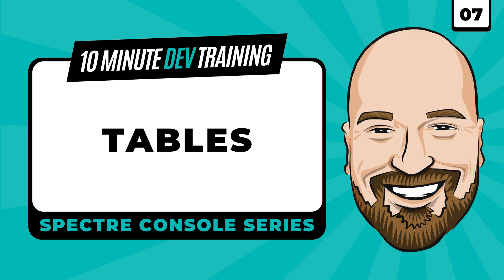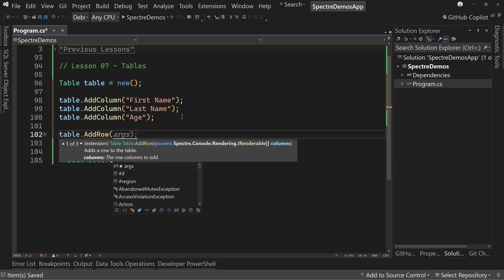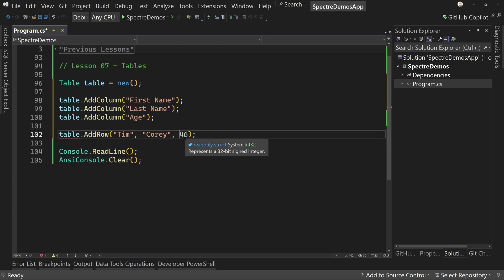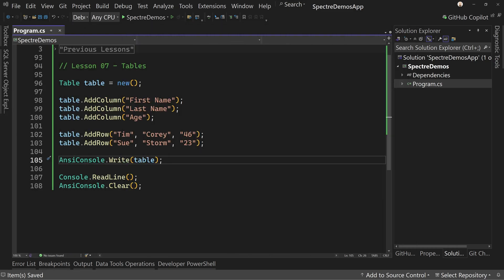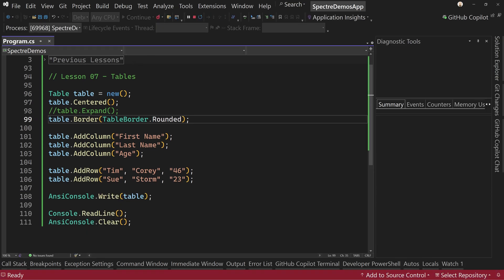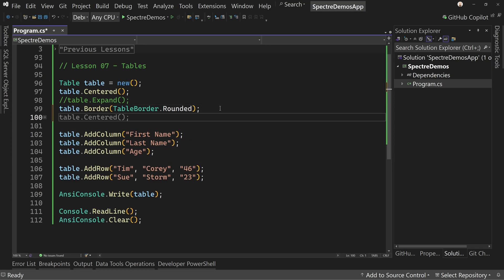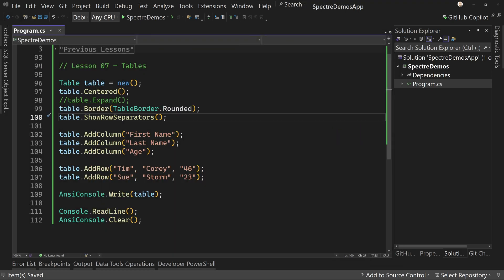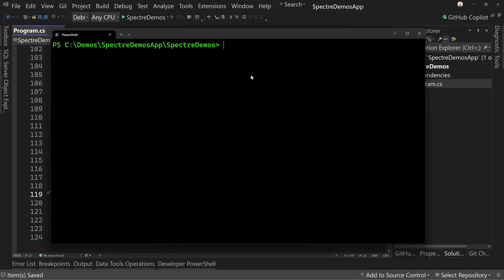Adding Tables to Your Console - Spectre Console Series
In this lesson, we are going to create tables on the console with all of the design choices of tables in any other application. We will align columns, add padding, set width, and more.